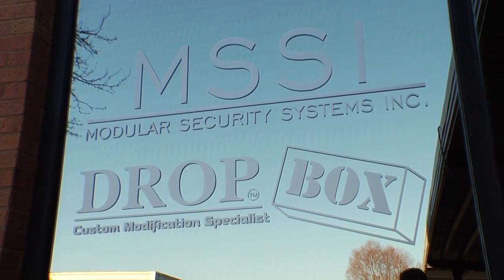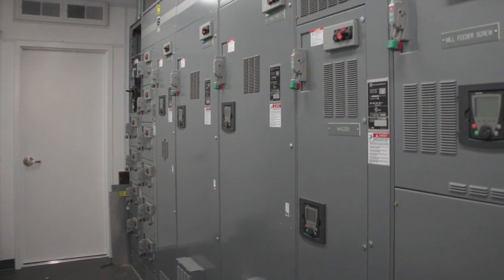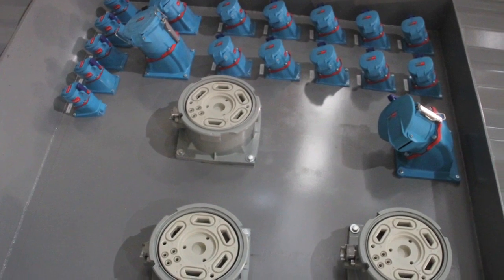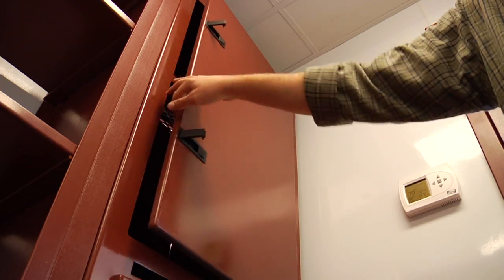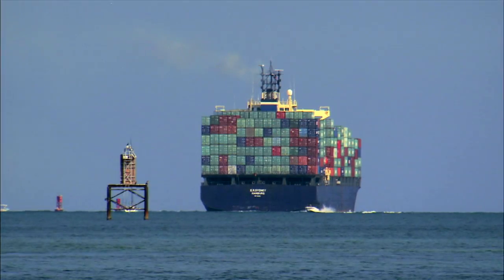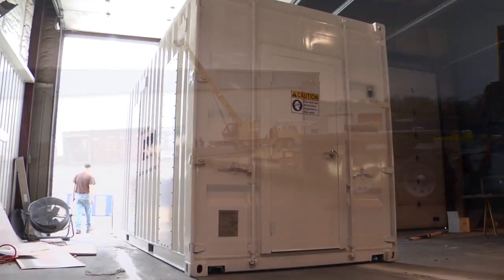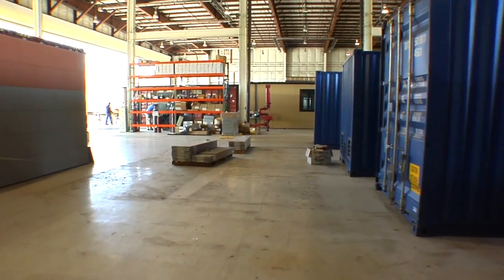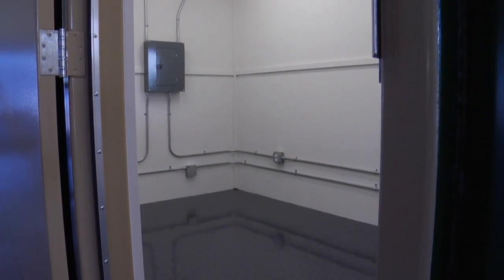Meet DropBox Inc. Your Shipping Container Modification Specialists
More information on DropBox Inc. and all of our custom ISO shipping container modifications can be found